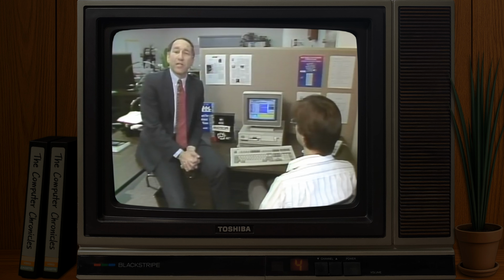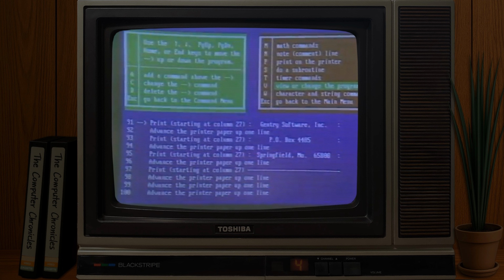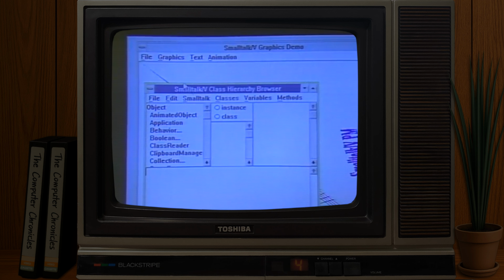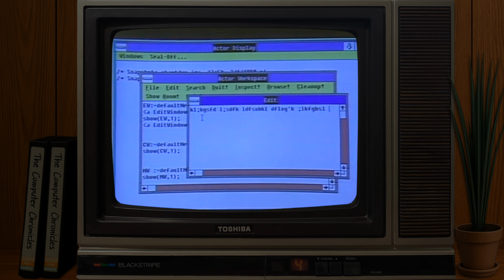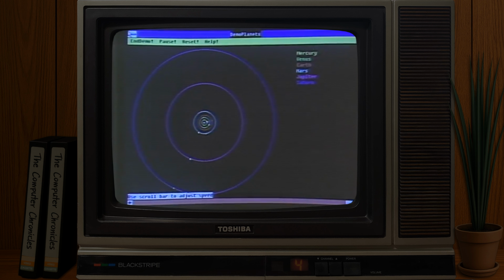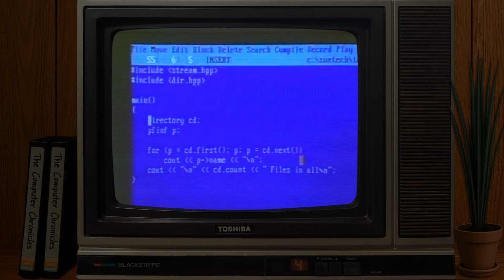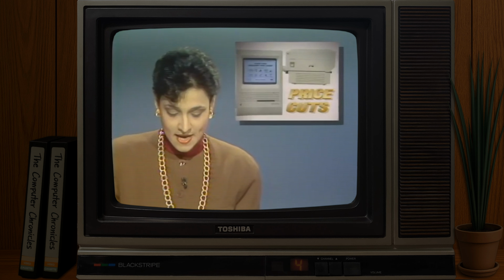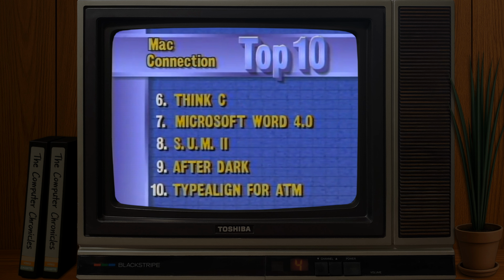Computer Chronicles S07E18 - Programming Languages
In this 1990 Computer Chronicles episode, Stewart Cheifet and Jan Lewis explore the next wave of object-oriented programming languages (OOP) — a major shift from traditional procedural coding. Featuring demos of Smalltalk, Actor, C++, Objective-C, and Prograph, the show examines how developers were rethinking software architecture through encapsulation, inheritance, and modular design.

💻 Topics covered:
 • Rise of object-oriented programming to manage complex software projects
 • Borland’s legacy: Turbo Pascal, Turbo C, and the move toward modular OOP tools
 • Smalltalk demo: live code modification and dynamic binding in OS/2
 • Actor 2.0 under Windows: real-time object inspection and interactive charting
 • Prograph for Macintosh: visual, flow-based programming with class hierarchies
 • Objective-C and C++: hybrid OOP extensions for C programmers
 • Frame Technology’s Interface Builder showing reusable GUI components
 • Key OOP advantages: modularity, easier debugging, and reusable libraries
 • Dynamic binding allowing software updates without recompiling full systems
 • Random Access News: HP LaserJet III, Lotus 1-2-3M, Mac price cuts, Intel 486 PCs, and Steve Jobs on NeXT Color